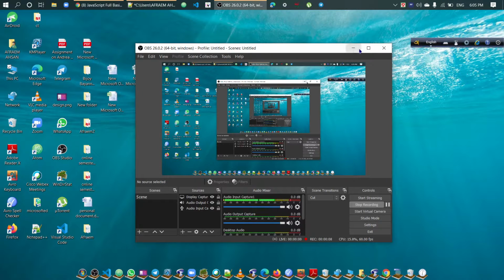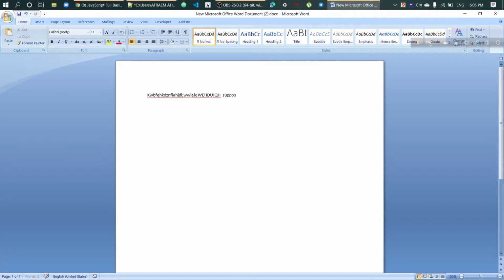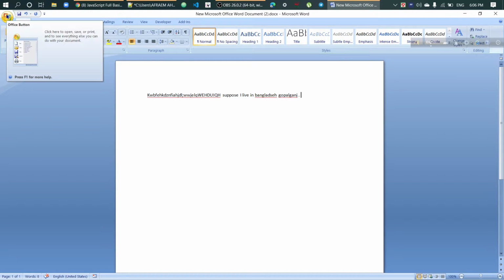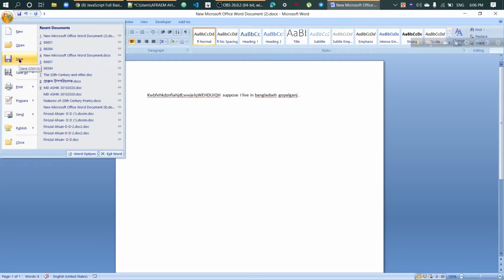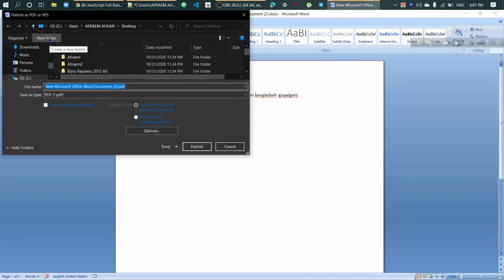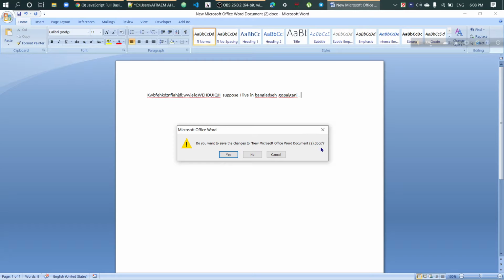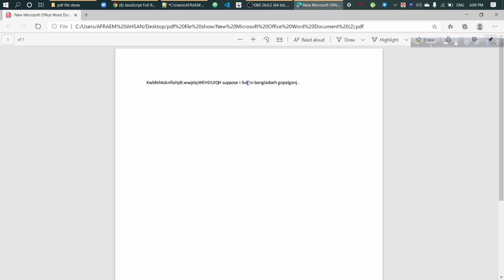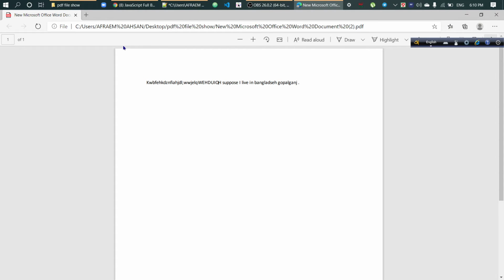How to make or convert a word document file to pdf file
Hi friends in this video i will show How to make or  convert a word document file to pdf file easily . if you have any problem on that  please comment and i will try to fix it  .stay well stay safe .  stay with my channel and don't forget to subscribe my channel .